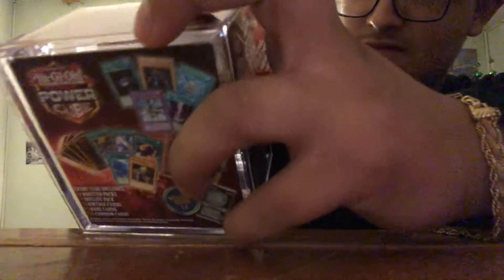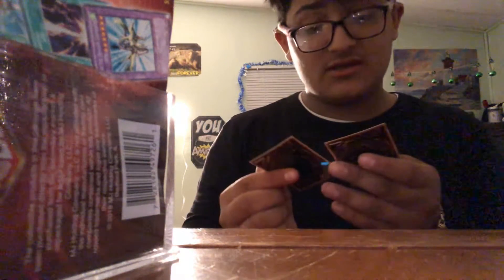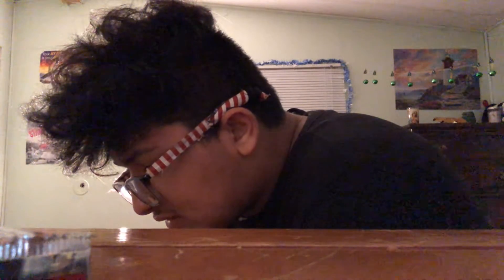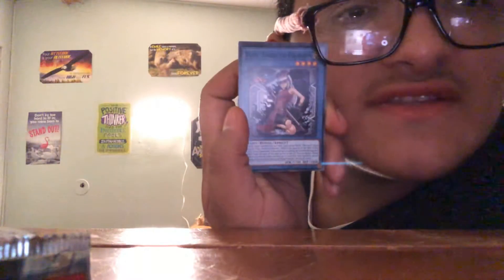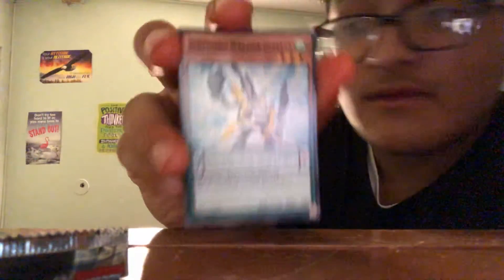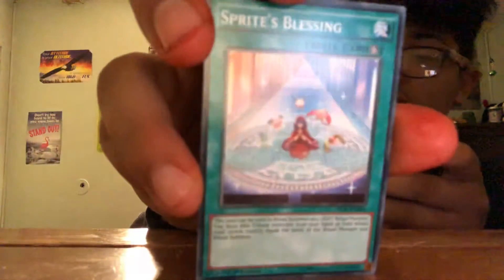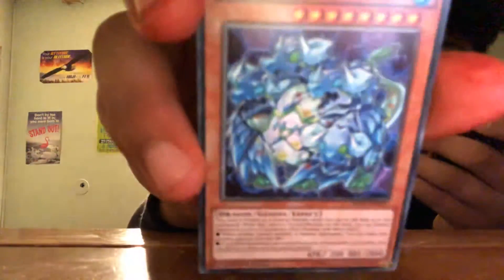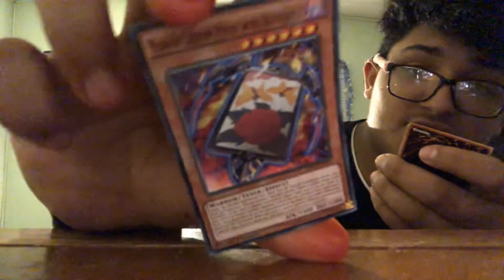Yu-Gi-Oh power cube unboxing